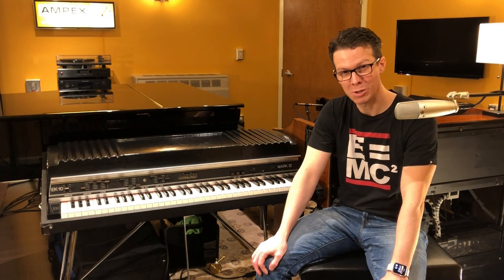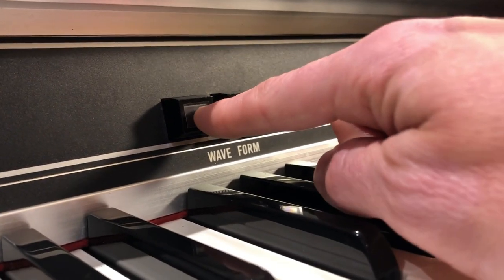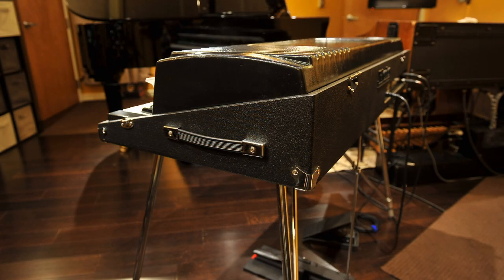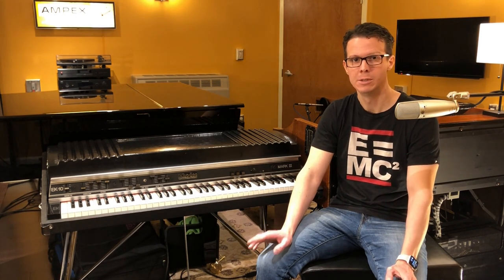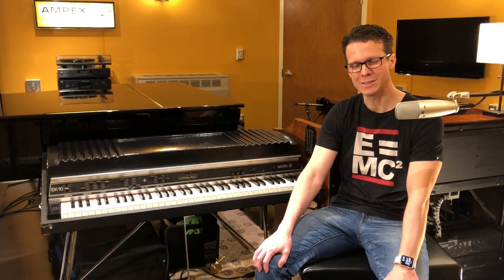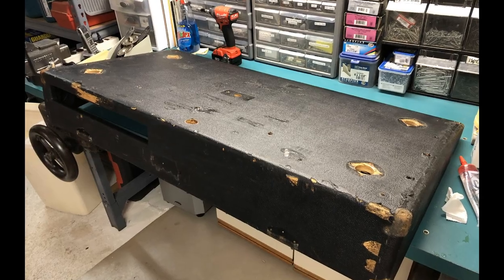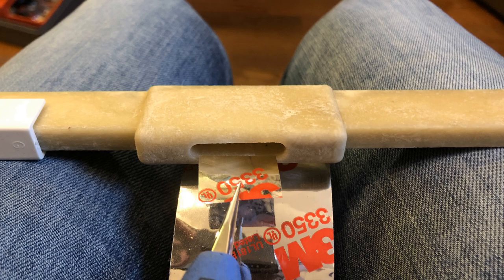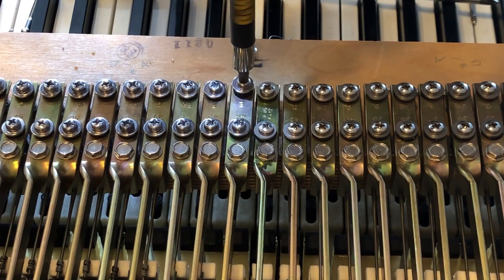Rhodes MKIII EK-10 Rescue!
Here's my in-depth look at the Rhodes MKIII EK-10 and the recently finished restoration I did. Here are some links to the companies / resources that made this possible:

0:00 Intro
1:01 History
3:08 Demo & Features
6:51 Mechanical & Cosmetic Work
14:18 Electronics Repair
15:46 Sustain Pedal
16:15 Outro